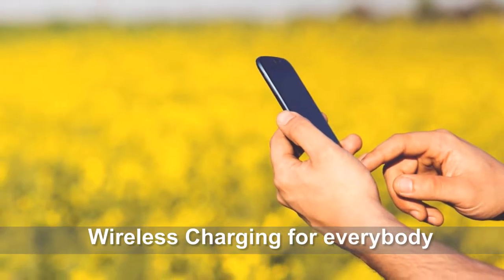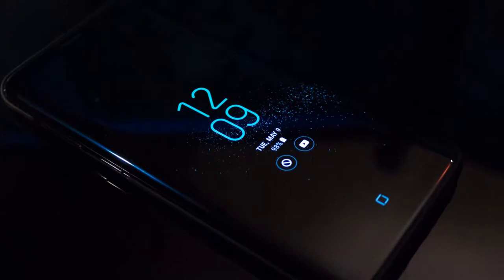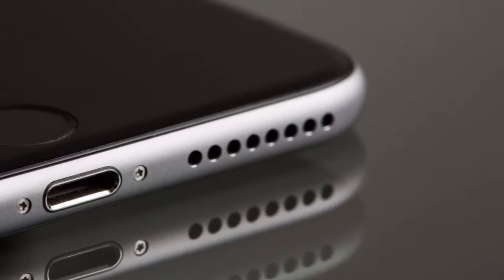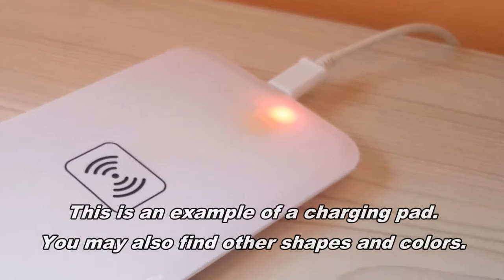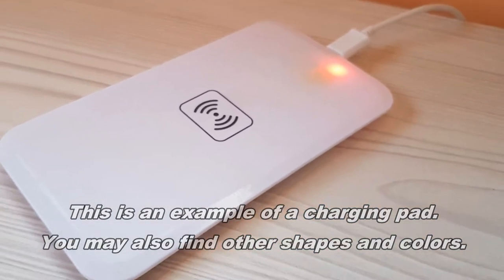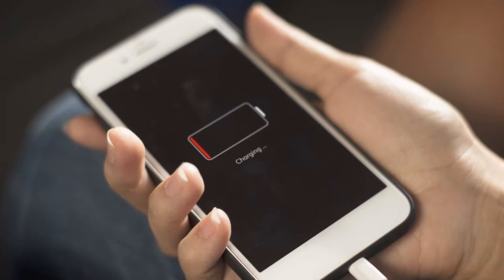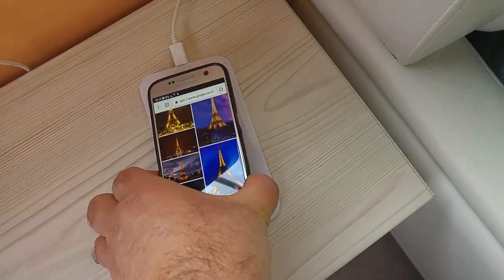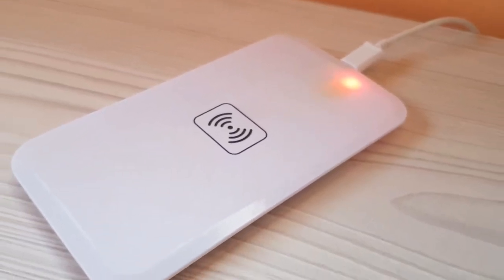Wireless phone charging for everybody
Your phone may be supporting wireless charging. Good chances you didn't know about it.